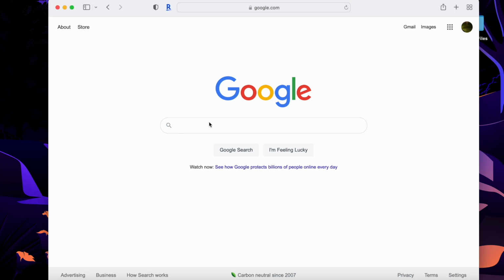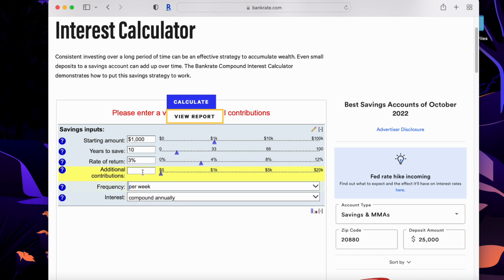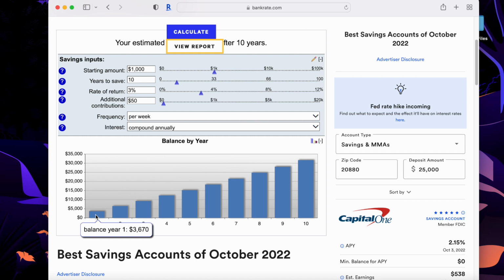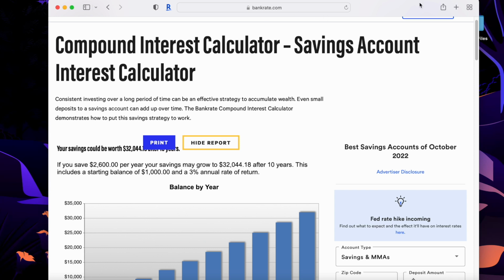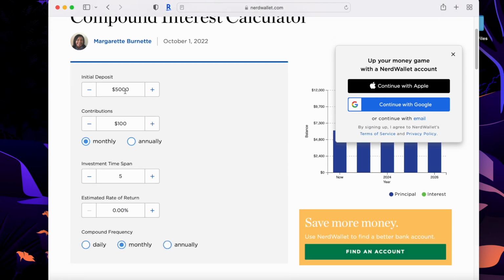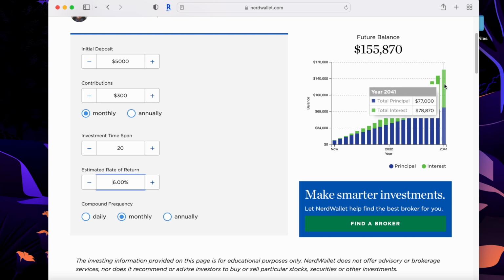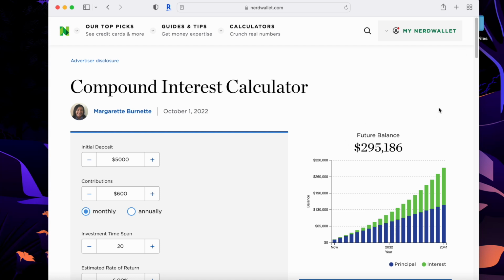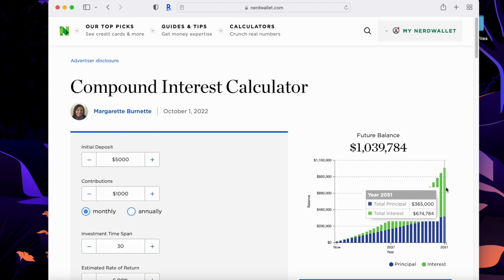Using A Compound Interest Calculator